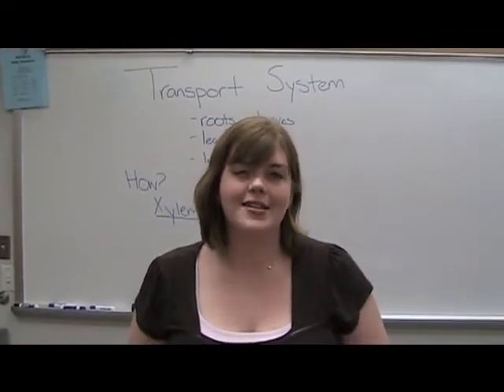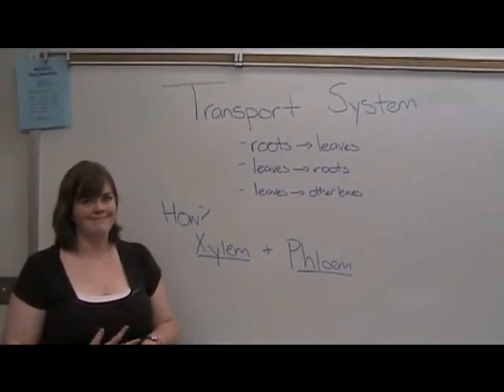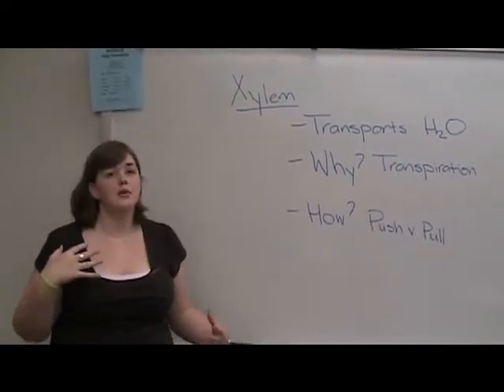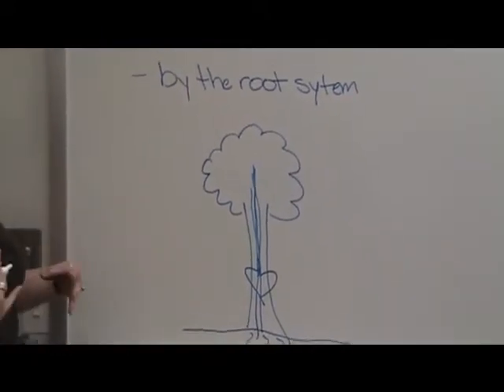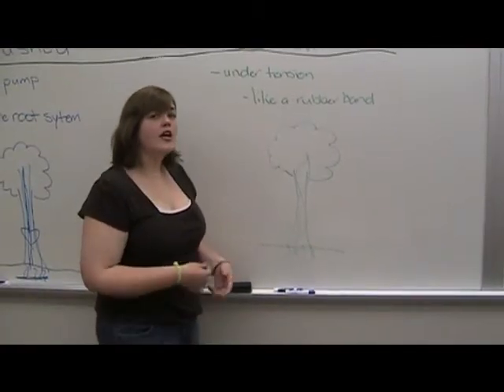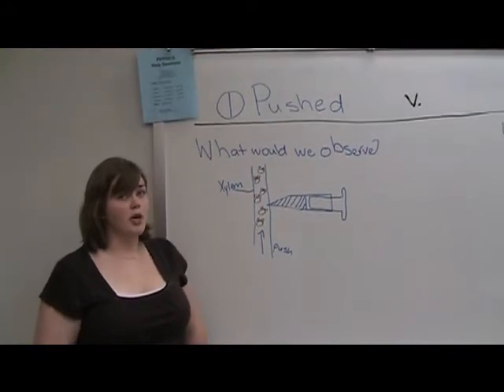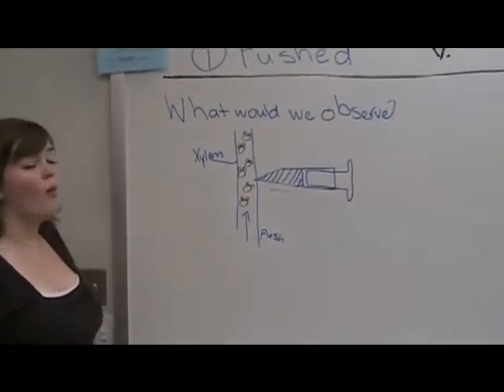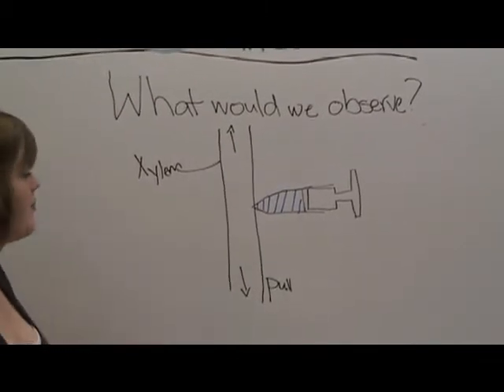Water Tension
Is water pushed or pulled in the xylem of plants? Watch to find out!